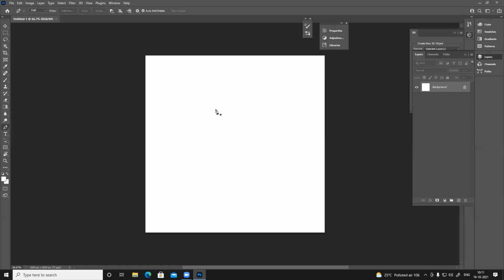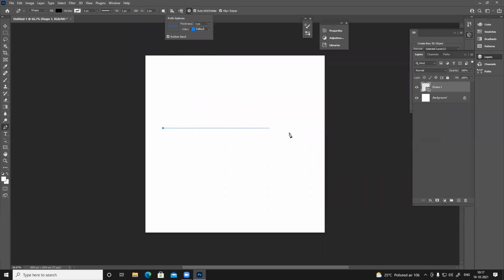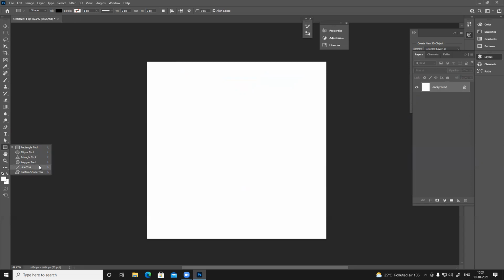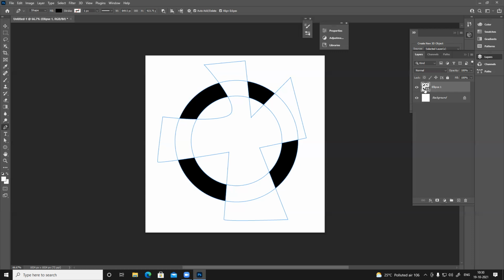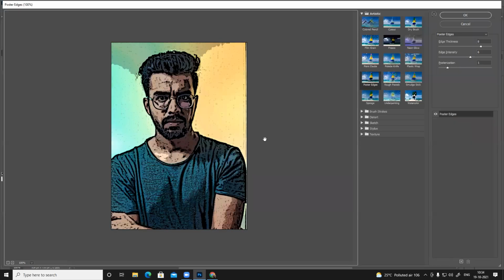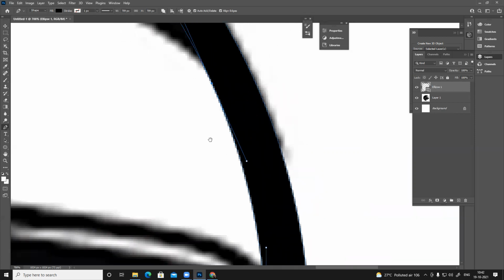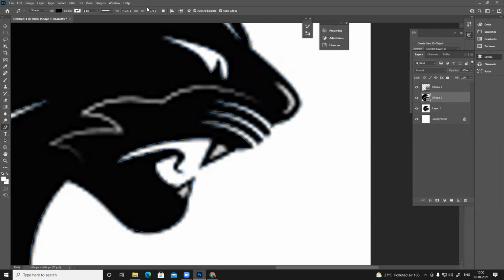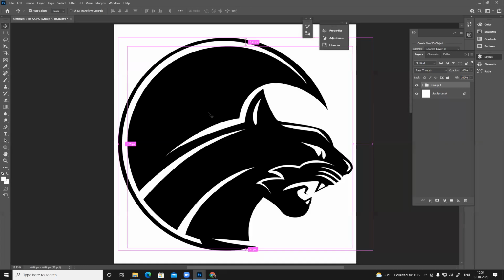2021 10 19 10 06 33 Digital Art BVA201 & GA214 89709876623